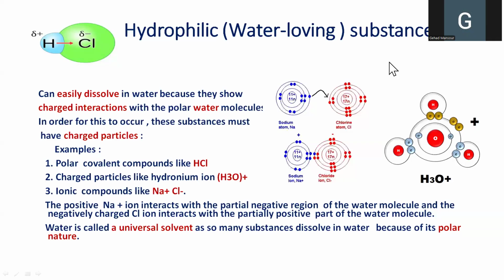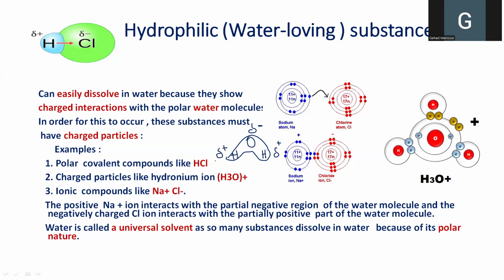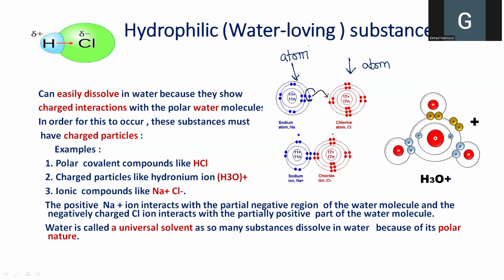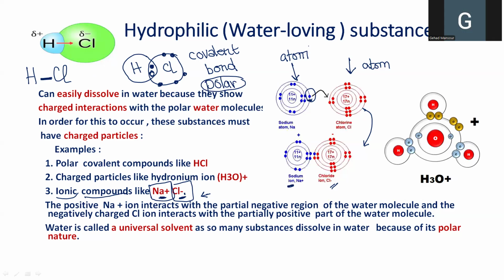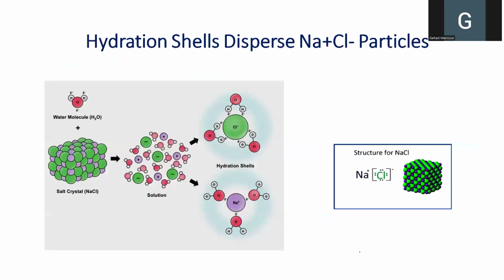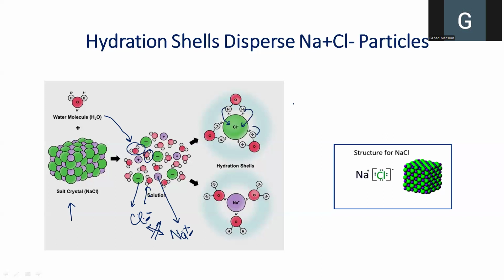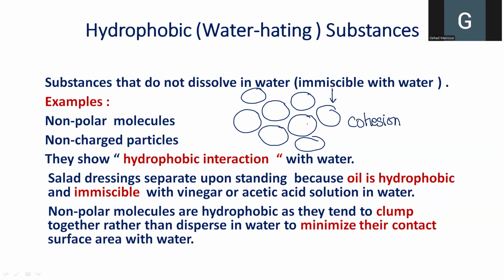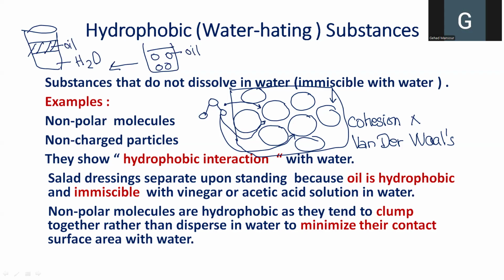Hydrophilic Substances - Hydration Shells- Hydrophobic substances 2024